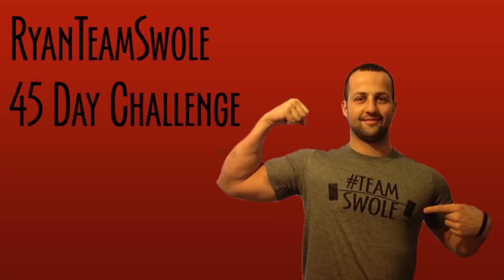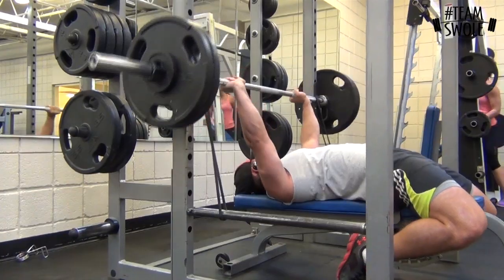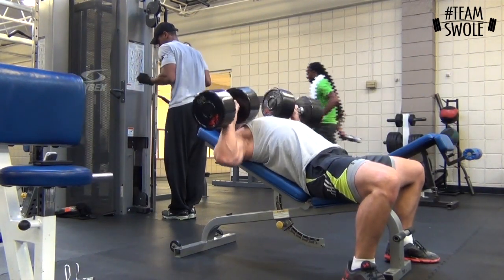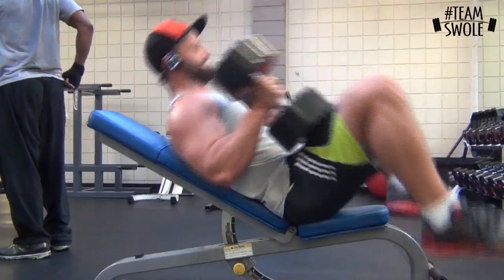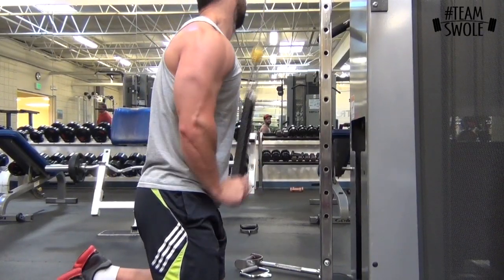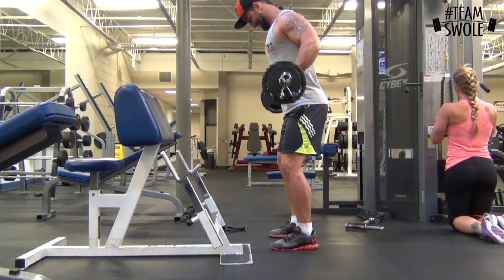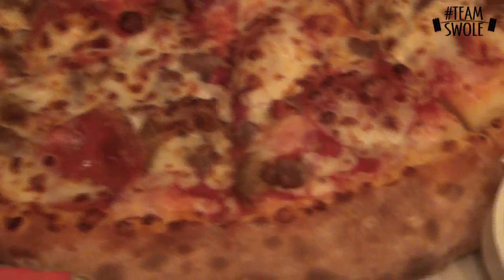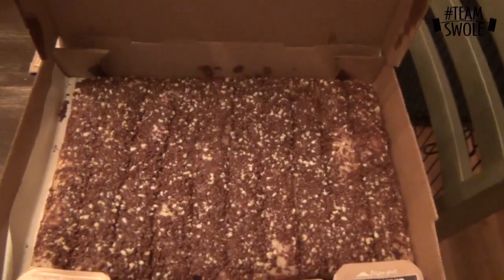Day 18 of my 45 day challenge With a Epic Cheat Meal (Dynamic Effort Chest and Epic Cheat Meal)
Here is day 18 of my 45 day challenge which includes an epic cheat meal and also Dynamic Effort Benching.